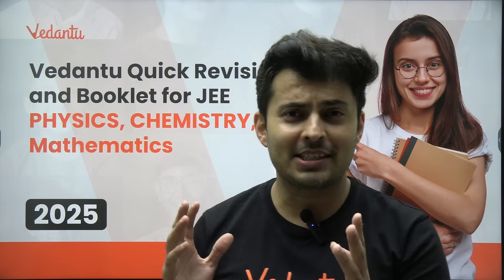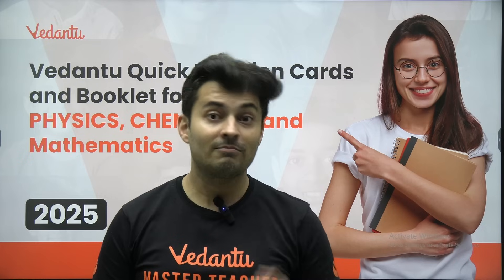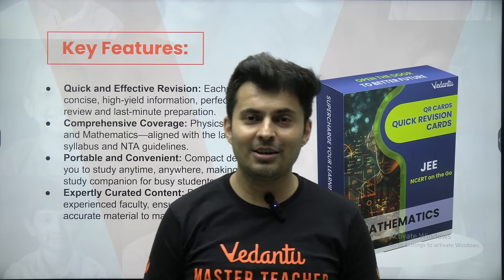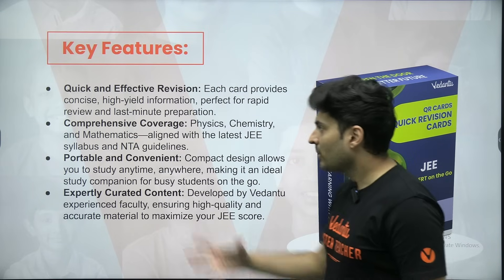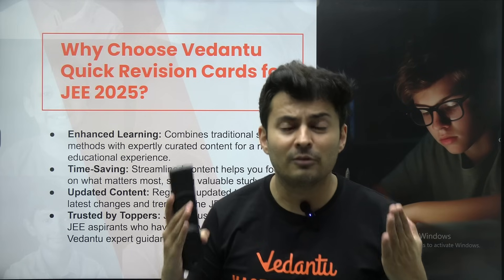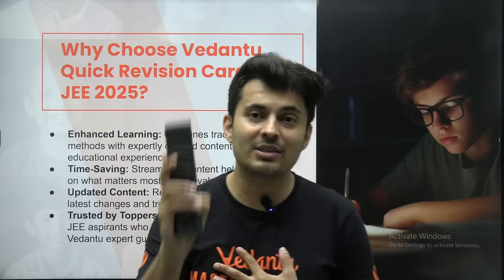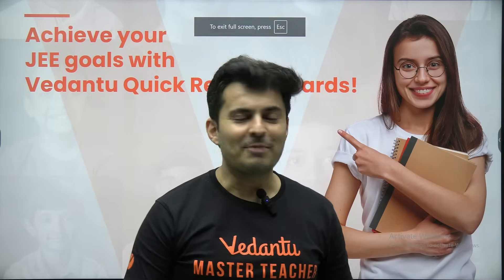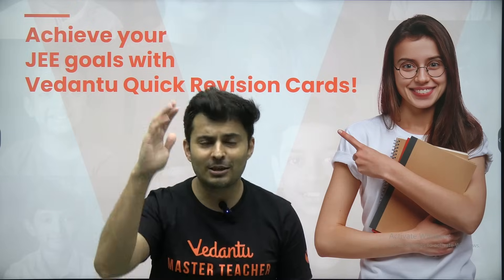Revise In Minutes! JEE Flash Cards!📚 | JEE 2025 | Shreyas Sir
➡️ Click to Purchase the Best Test Series for JEE Mains + Advanced